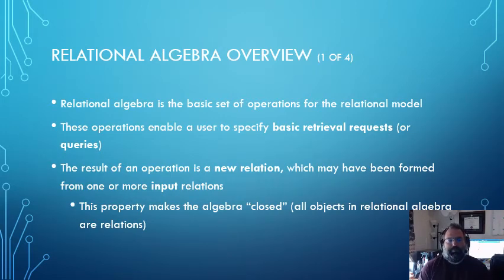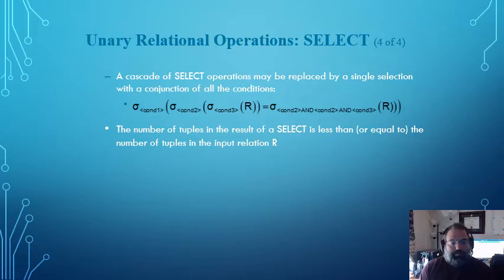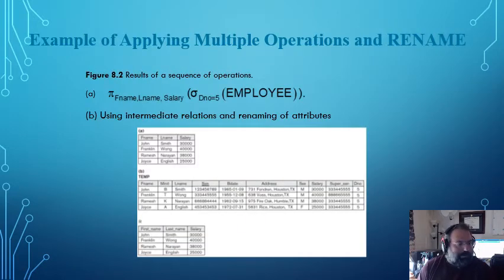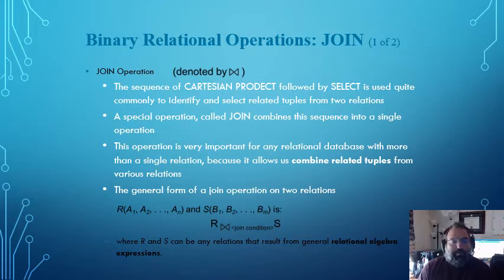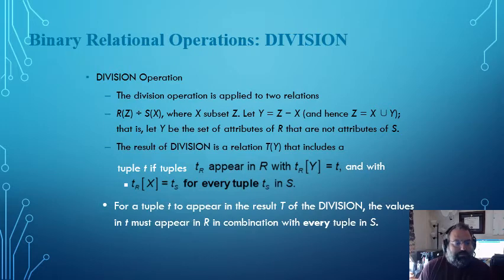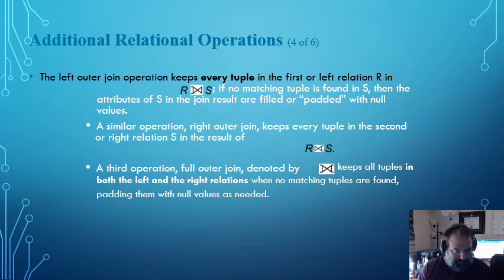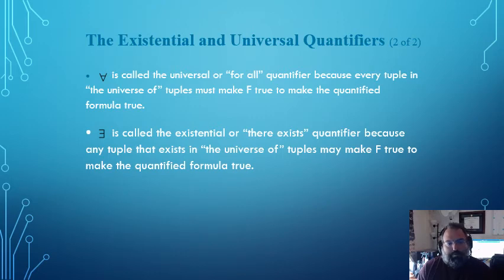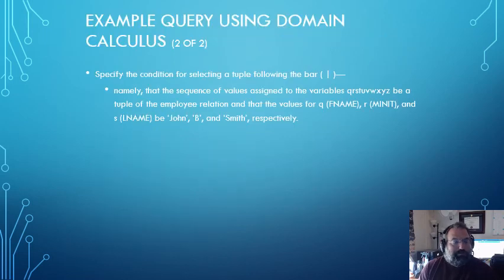ITS 538 Database Systems Week 3 Chapter 8